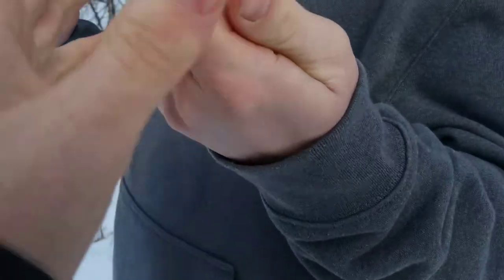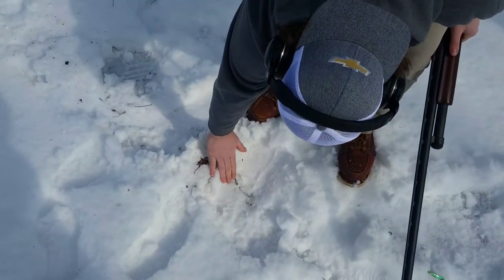Anti vaping campaign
We hate e-cigarettes thank you to everyone who donate there vapes for us to destroy.  Getting rid of vapes one shell at a time.